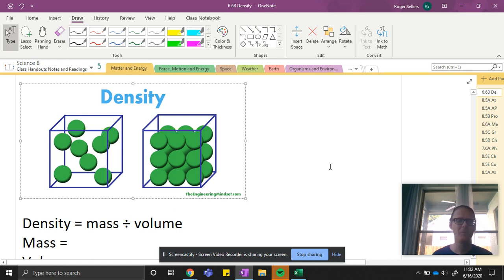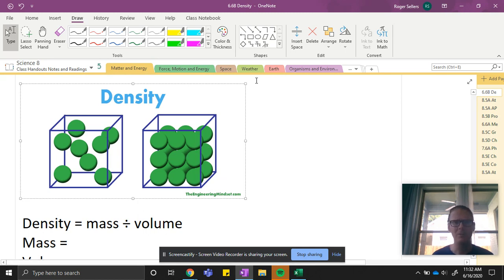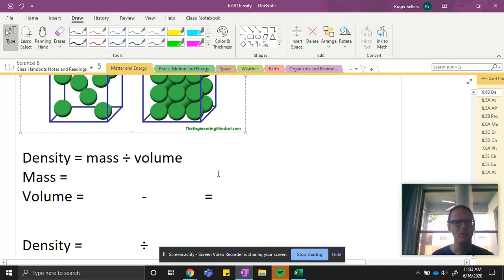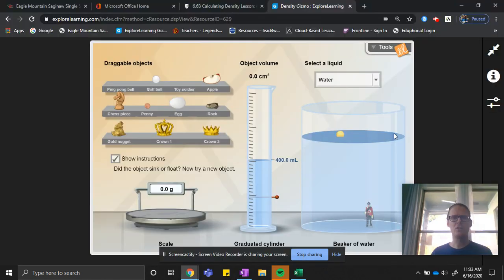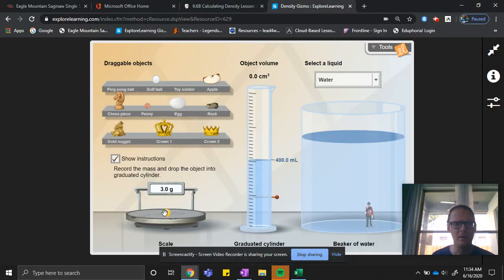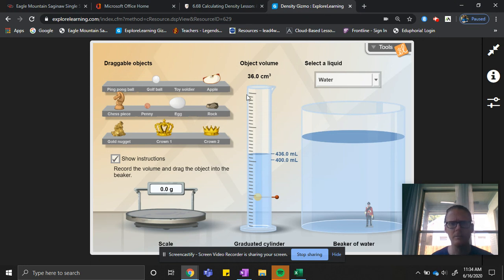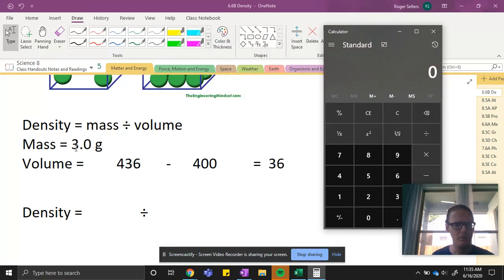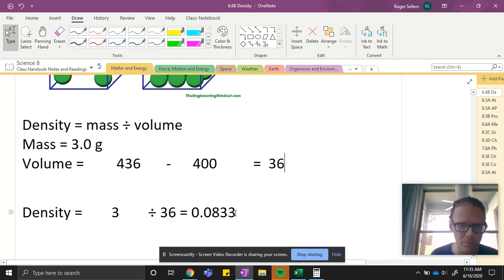6.6A Calculating Density